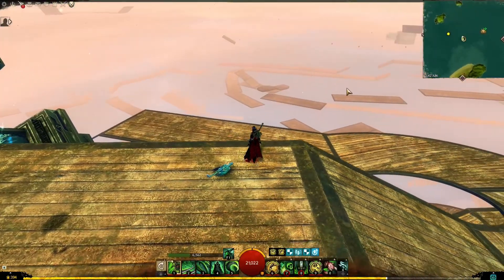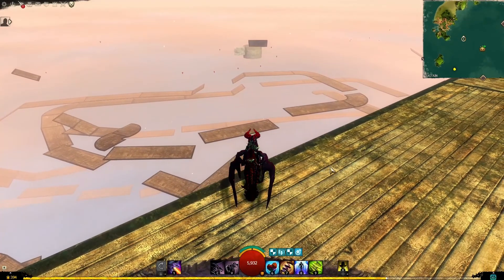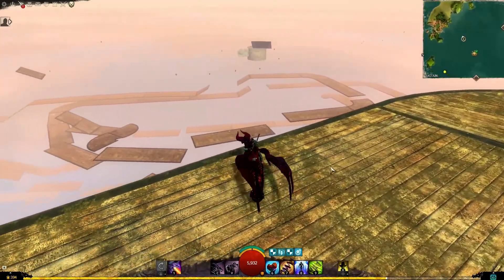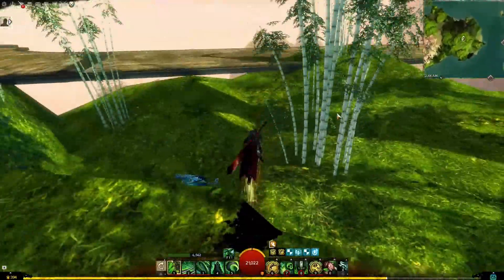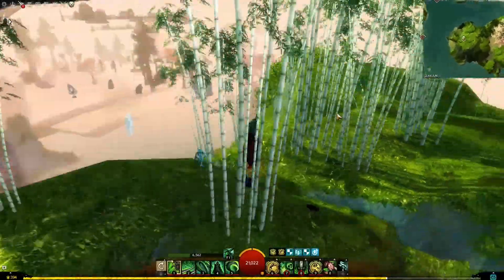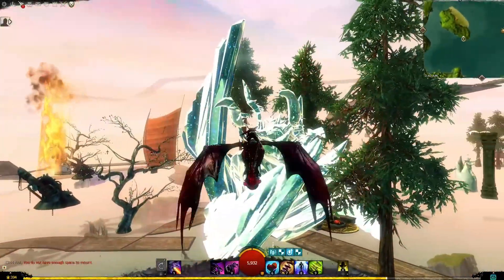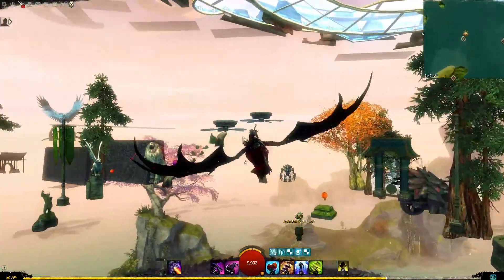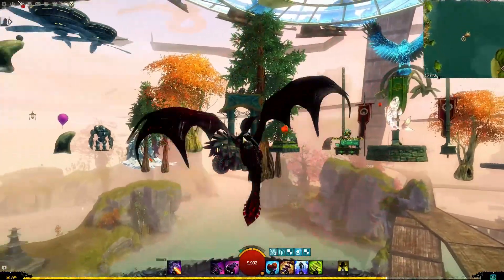New Cantha Guild Hall, Isle of Reflection with Gilded Hollow decorations still up!!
On our 3rd attempt we took down the 4 bosses and claimed our new Guild Hall site!!
Hit that Post Notify Bell!! All the Usual plugs for you to gimme gimme gimme!! lol

This is the Racetrack vid so you can see where a lot of this stuff was in Gilded Hollow

Streaming End of Dragons as much as humanly possible.

Facebook , Instagram, Twitter, Pintrest, TicTok, Snapchat, Reddit... Be like me and Opt Out of the attention grabbers and do something productive with your  life... Like Playing Games!!! :)